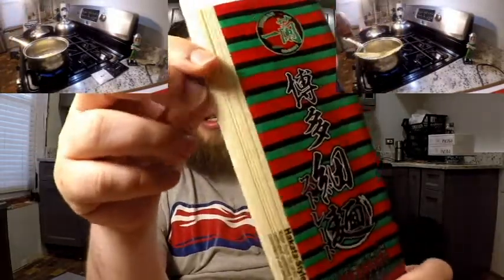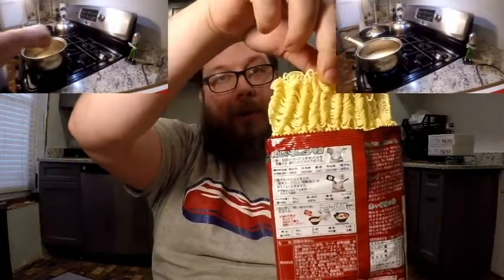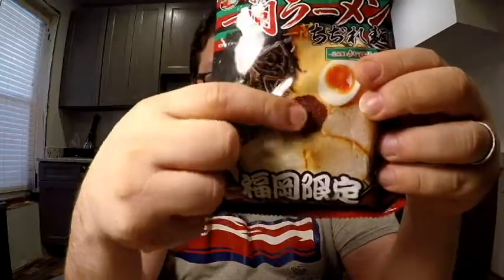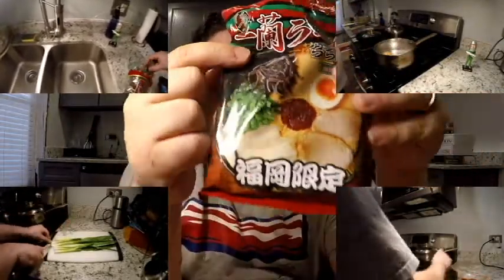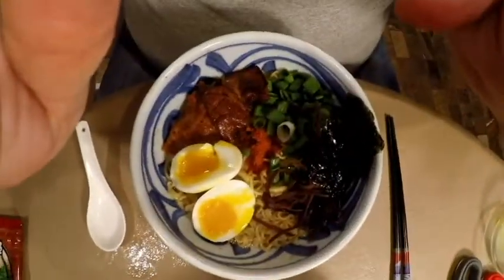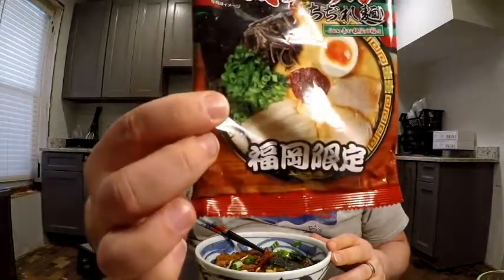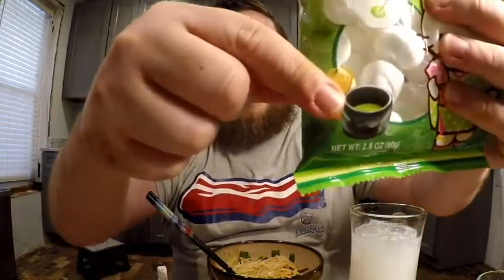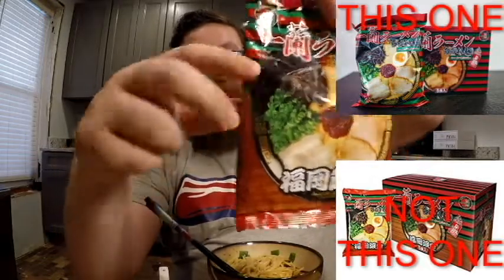Ichiran Instant Ramen Review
Ichiran is a Ramen chain from Japan famous for their private booths. In this video I take 2 of their instant ramen varieties and try to recreate the restaurant style at home.